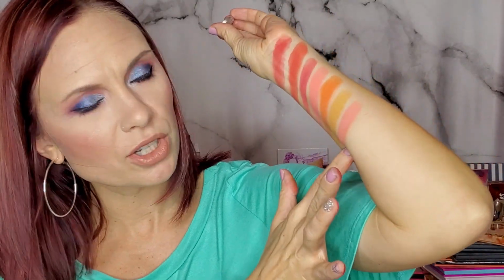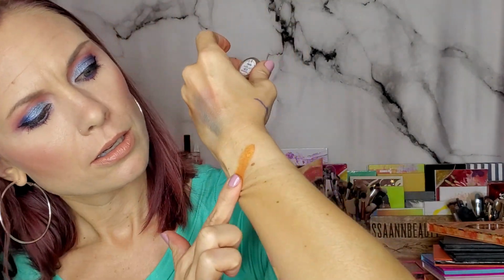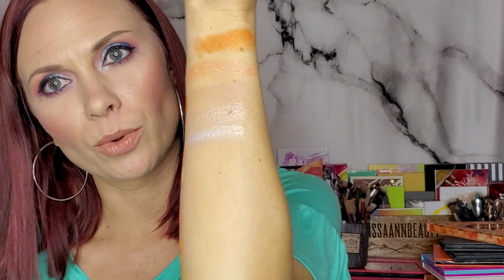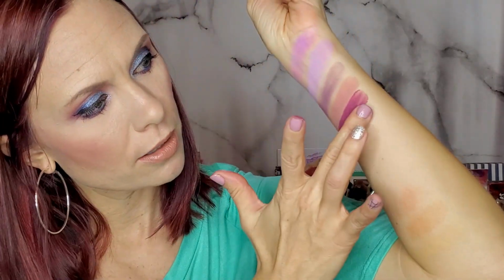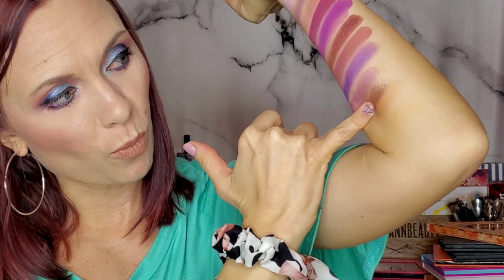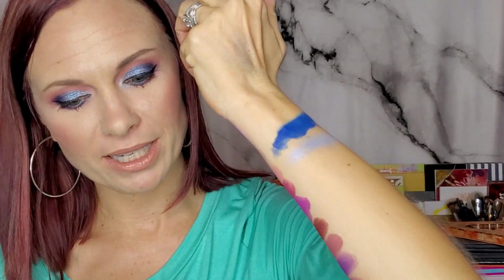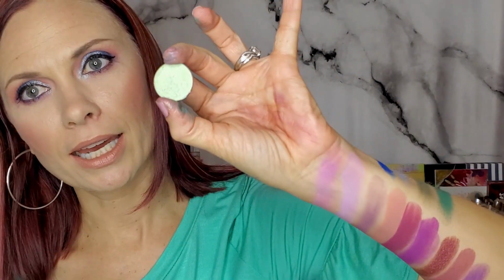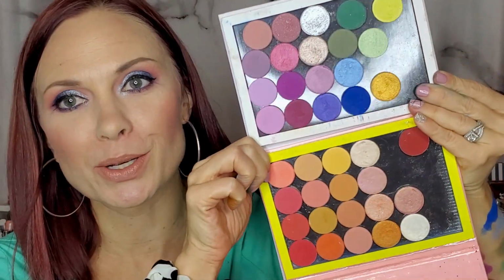Swatching All of My Colourpop Single Shadows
Hey All!  Today I am swatching all of my Colourpop Single Shadows!

Color Names coming soon:)
Make Extra Cash Shopping through Rakuten:
(formerly ebates)